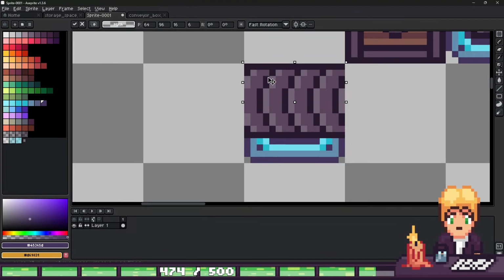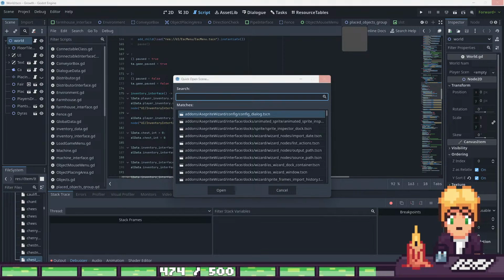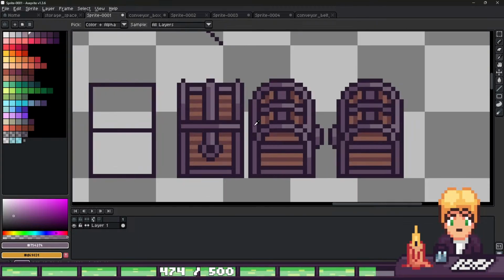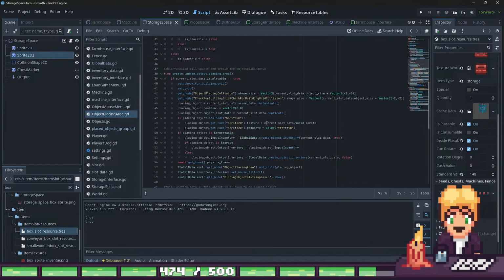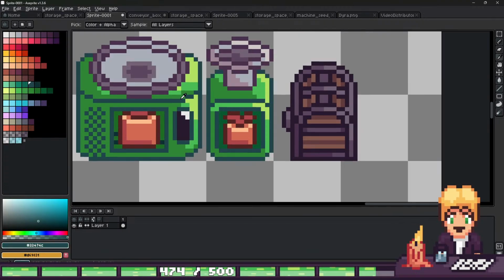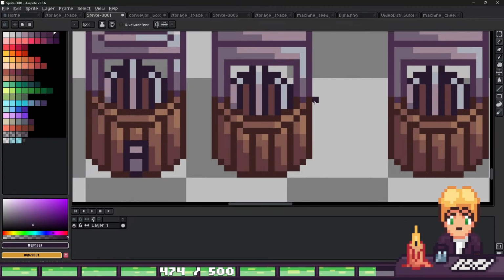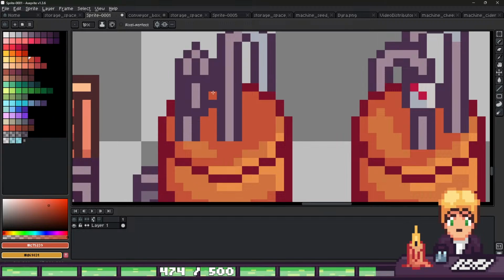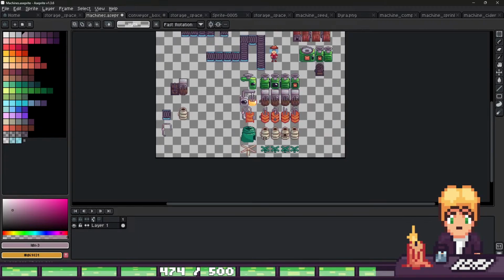[Godot| Pixelart] Chaning Sprites Farming RPG